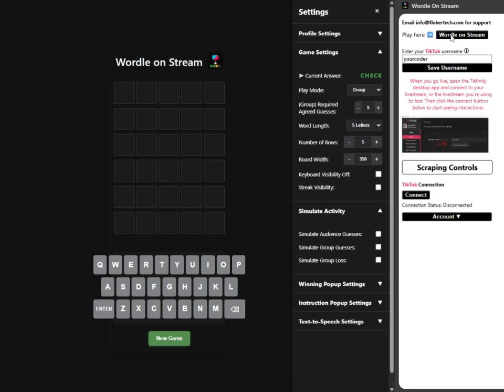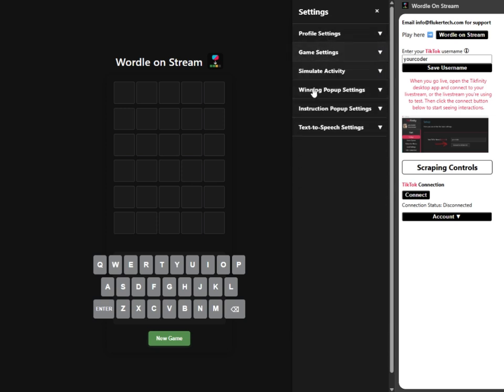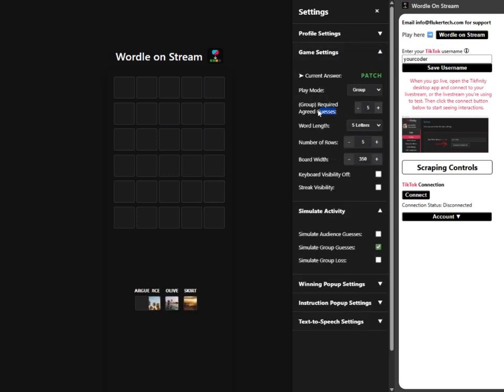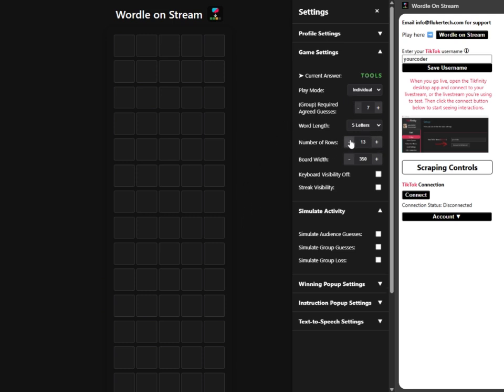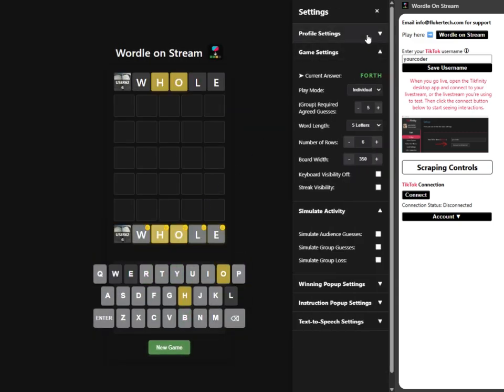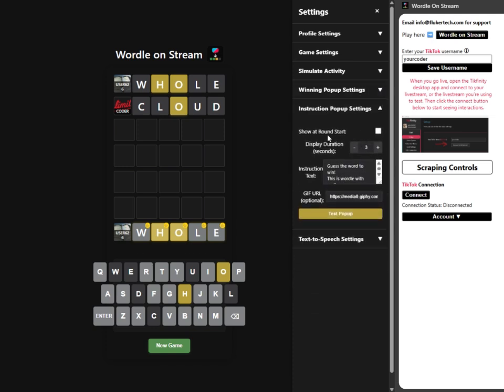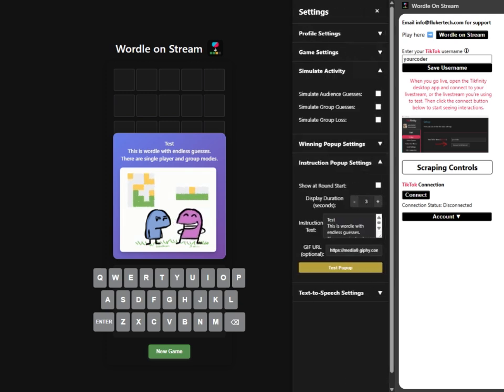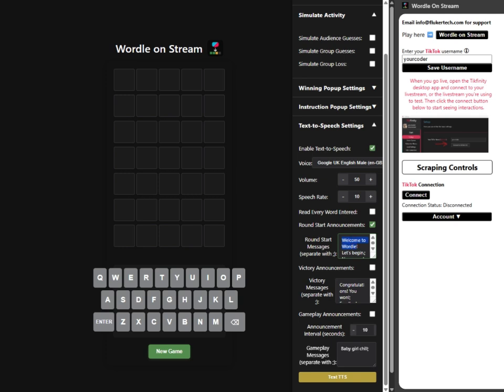Wordle On Stream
Wordle Game Allowing Interactive Play on TikTok
Key Features:
- Group and Individual Play
- Unlimited Guesses in Individual Play
- Limited Guesses in Group Play
- Choose number of players required to enter a word in Group Play

0:00 Intro
0:24 The website you play on
1:27 Individual and Group Play
3:08 Customize gameplay area
4:07 If you want to play along with chat
4:45 Customize winning sound
5:08 Customize instructions
6:35 Text to speech features
9:10 Thank you for stopping by